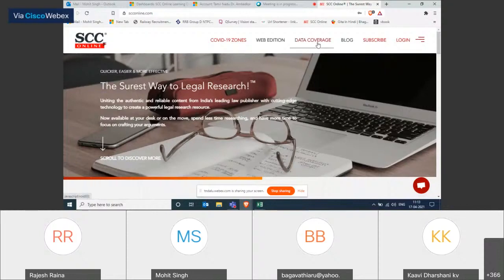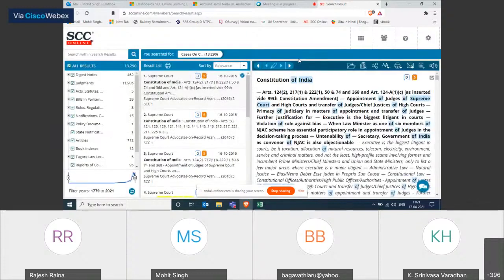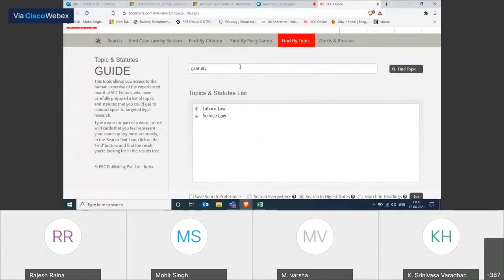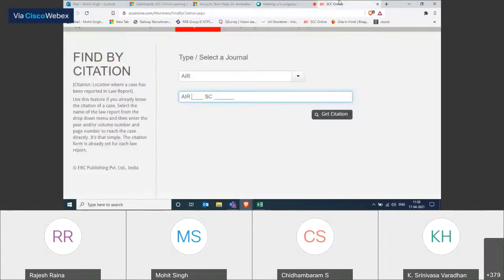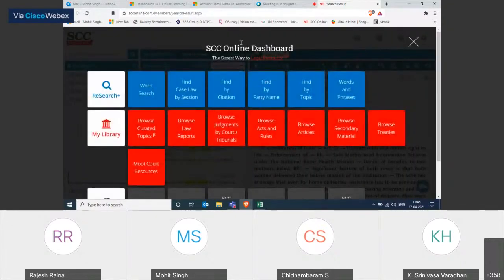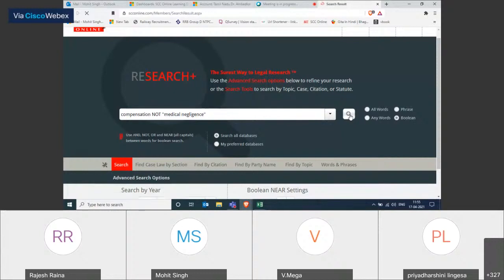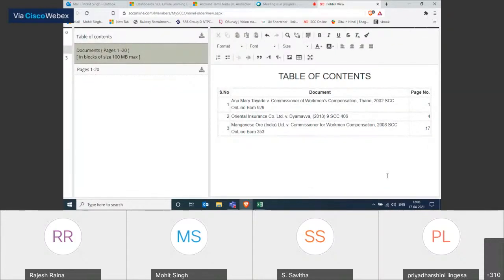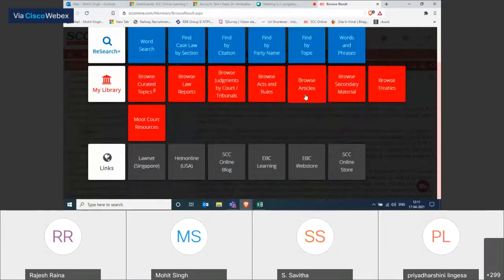SCC ONLINE TRAINING